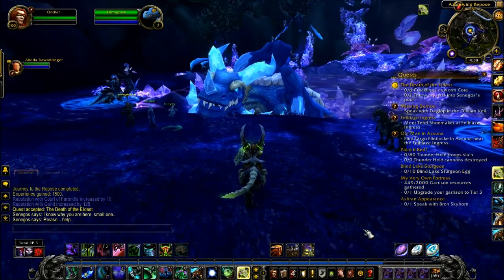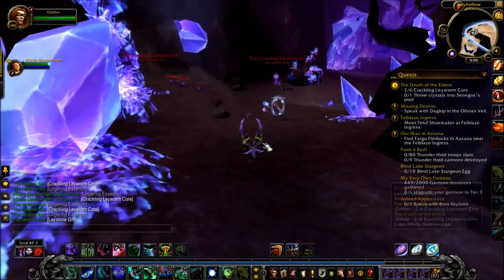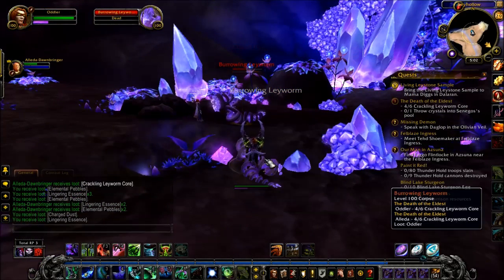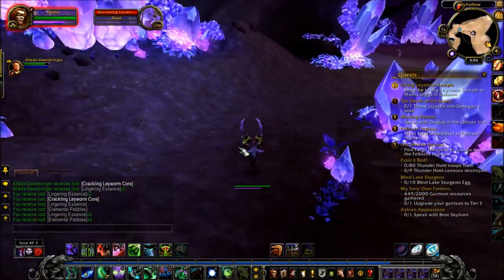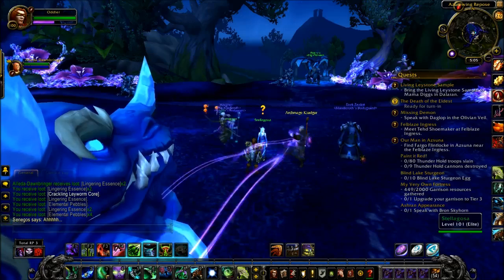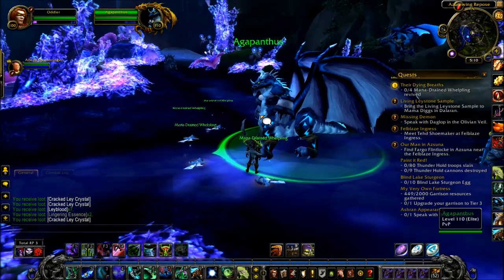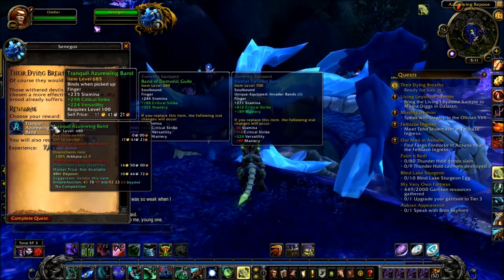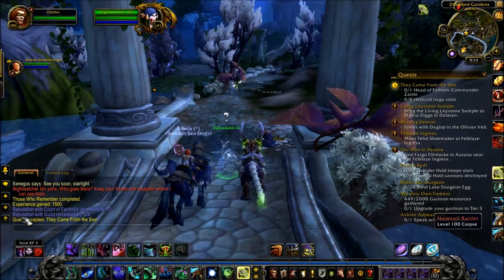WoW: Chasing the Keystone -Azsuna- (Part 2)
In this series will be only going after the keystones, no sides only the main quest for the keystone. If your looking for loremaster of Legion this is not the video. In this we are only doing what is needed for the keystone. If you chose to go back and get other quests that's all good. Cya in Azarath...